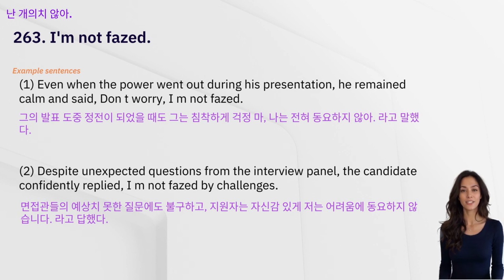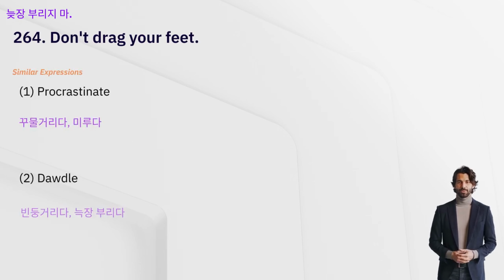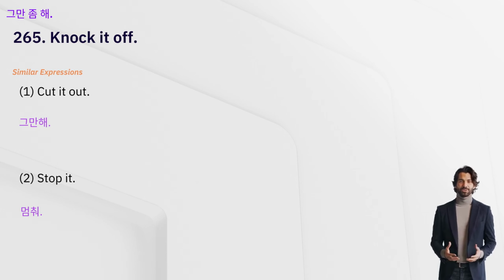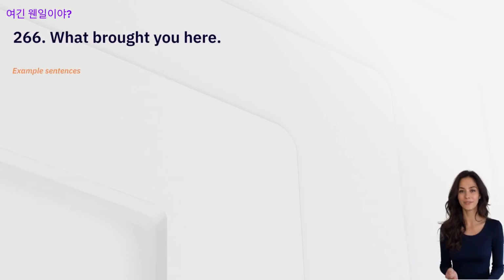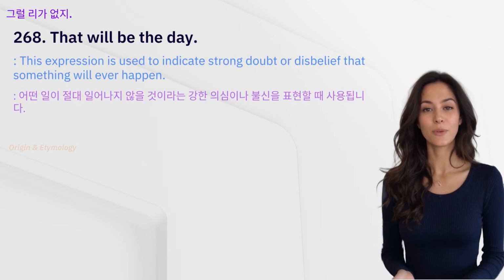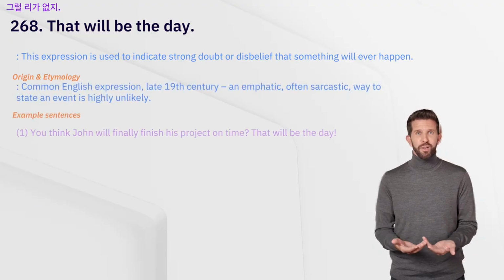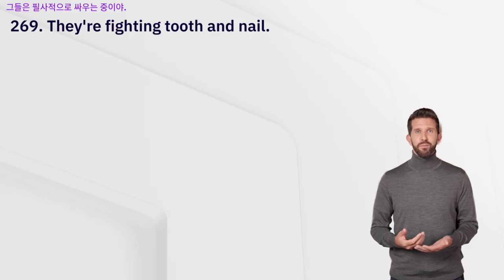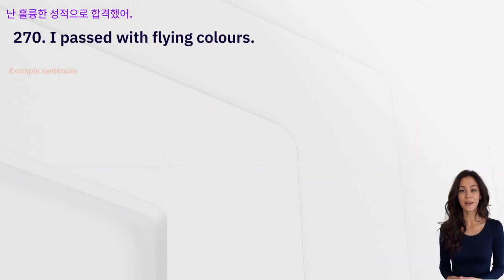261~270. English Idioms 300 Sets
[00:00] 261 Speak for yourself.
그건 너 생각이지.

[02:20] 262 Get your act together.
정신차려.

[03:53] 263 I'm not fazed.
난 개의치 않아.

[05:16] 264 Don't drag your feet.
늦장 부리지 마.

[06:26] 265 Knock it off.
그만 좀 해.

[08:49] 266 What brought you here.
여긴 웬일이야?

[10:28] 267 The ball is in your court.
결정은 너에게 달려있어.

[11:33] 268 That will be the day.
그럴 리가 없지.

[12:38] 269 They're fighting tooth and nail.
그들은 필사적으로 싸우는 중이야.

[15:00] 270 I passed with flying colours.
난 훌륭한 성적으로 합격했어.